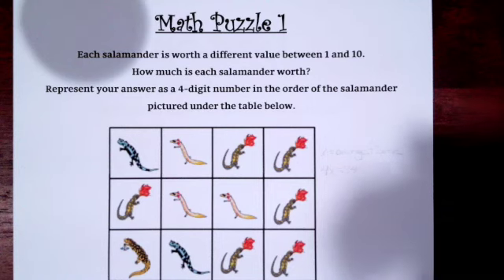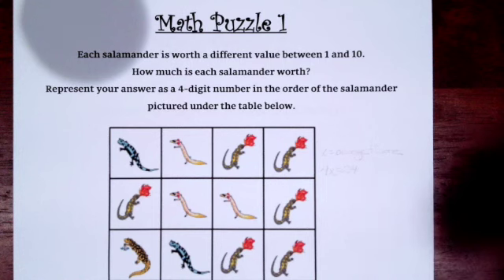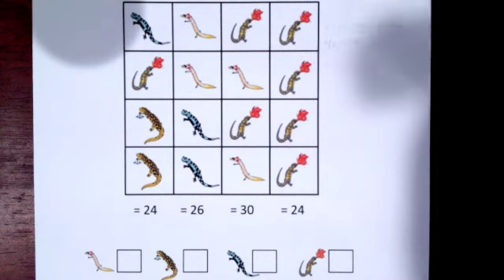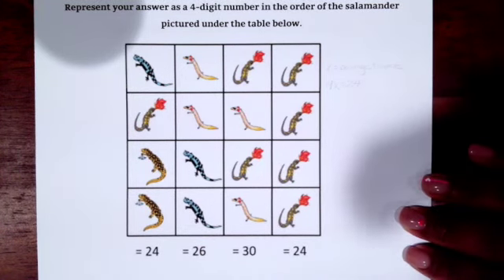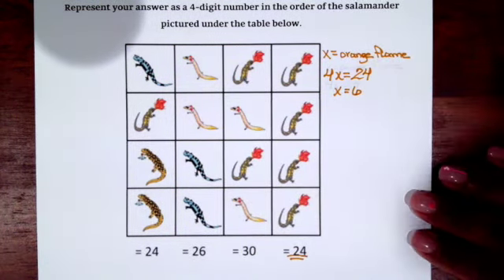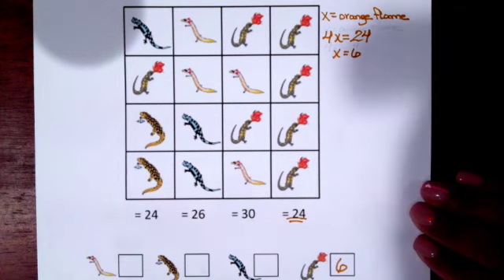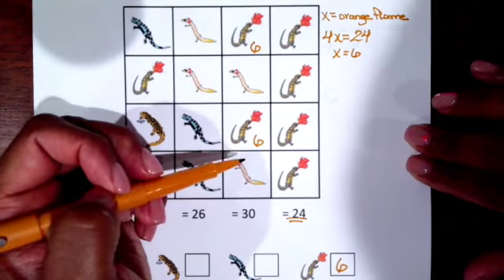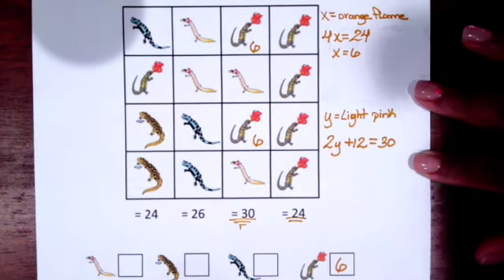Puzzle 1 SD 480p